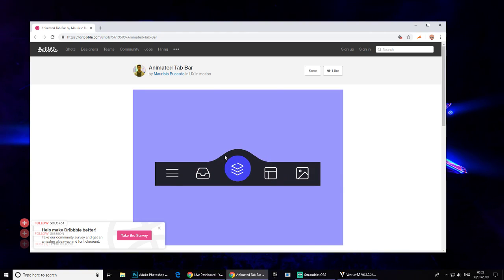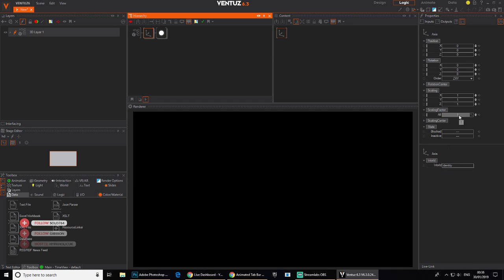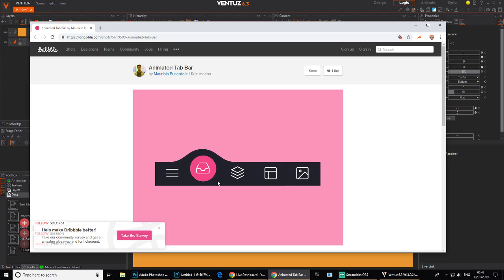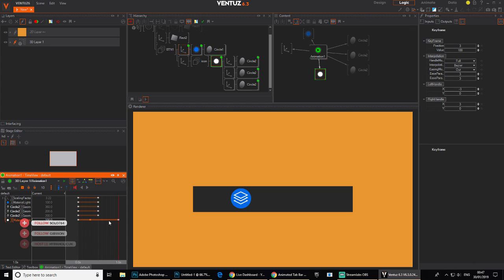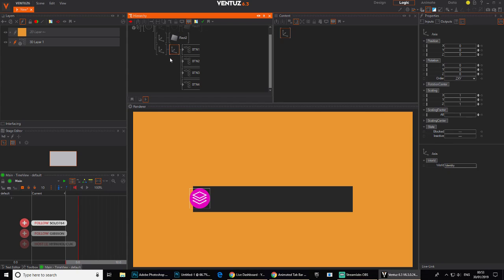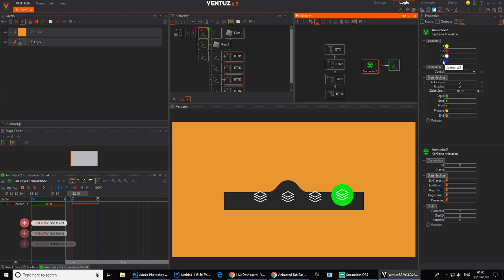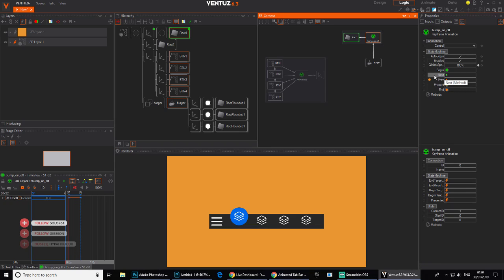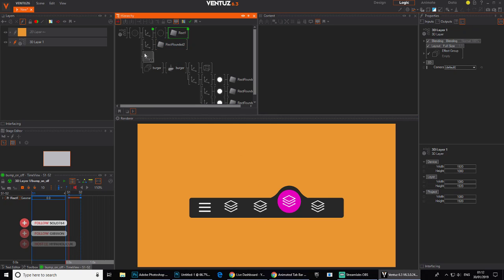Animating a Bar Ui graphic in Ventuz